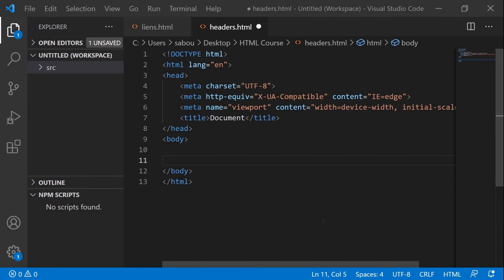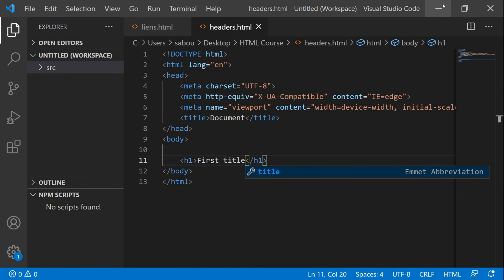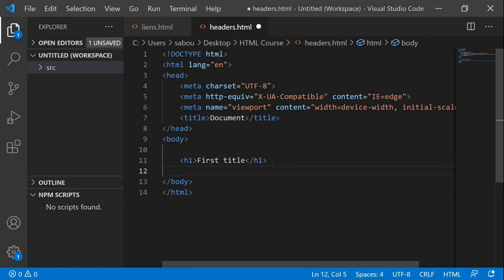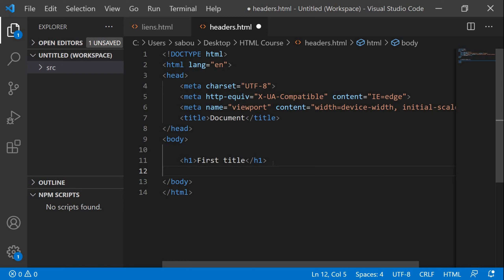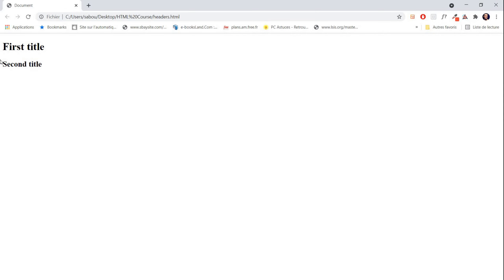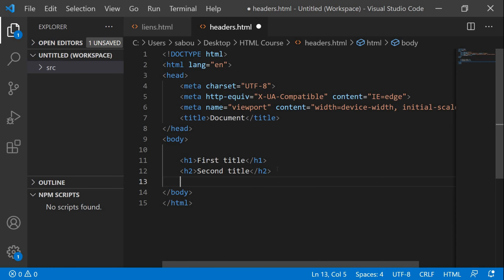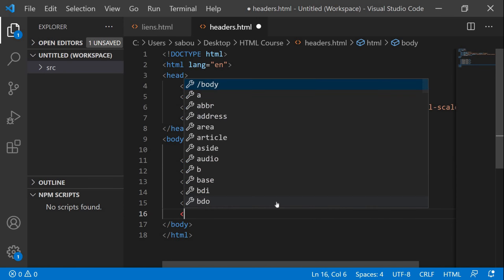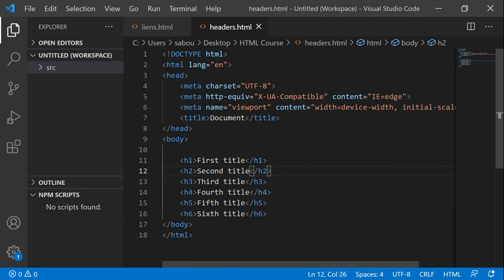Lesson #7- HTML heading tags H1 to H6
This video is about how to add titles to our HTML page using the h1 thru h6 tags